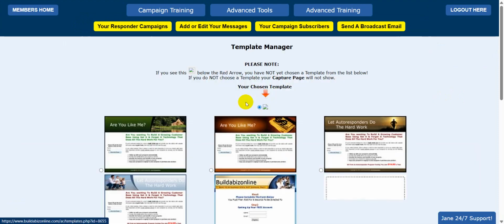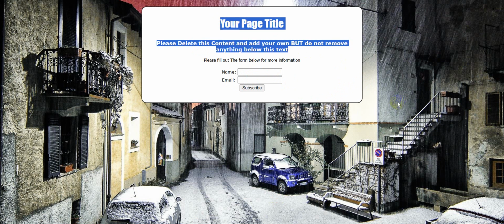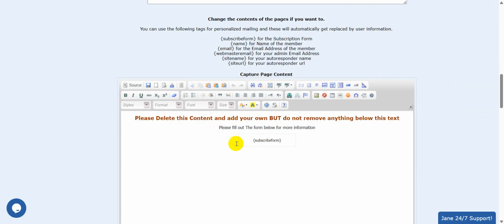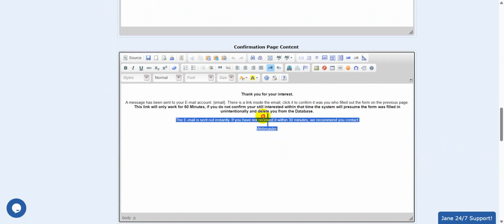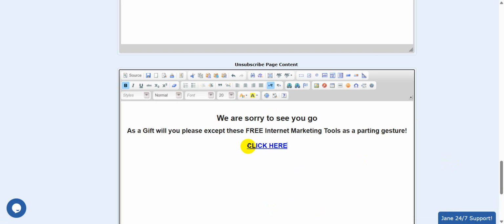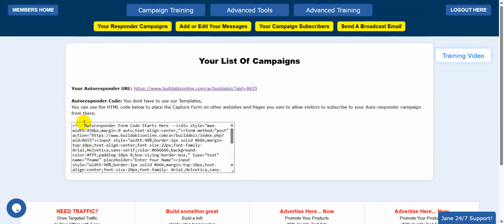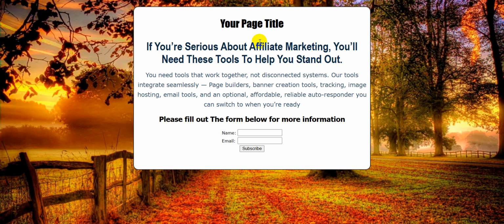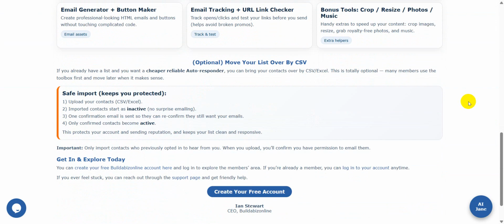How To Build Your First Auto-responder Campaign for Newbies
In this beginner-friendly tutorial, you’ll learn how to build your first Auto-Responder campaign step by step — even if you’ve never set one up before.

This video is designed specifically for beginners who want a simple, clear way to start using email follow-up in their online business.

In this training, I show you:
How to create your first Auto-responder campaign
How to add and organise your email messages
How to set correct follow-up timing
How to activate your campaign and start building follow-up automatically

Auto-Responders are one of the most important foundations of email marketing and online business. Once set up, they work for you 24/7, automatically following up with your leads and prospects.

This tutorial uses plain English, no technical jargon, and real on-screen walkthroughs inside BuildABizOnline, so you can follow along confidently at your own pace.

👉 Begin building your first Auto-Responder campaign the right way.
🔹 Already a member? Log in and follow along step by step inside your dashboard.

To your online marketing success,
Ian Stewart
BuildABizOnline